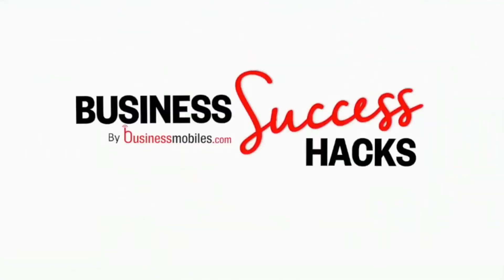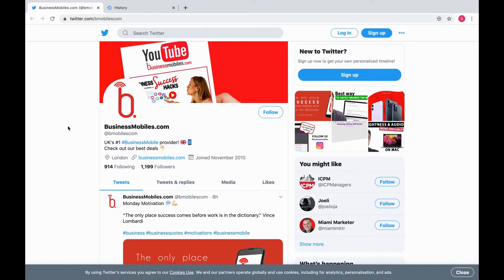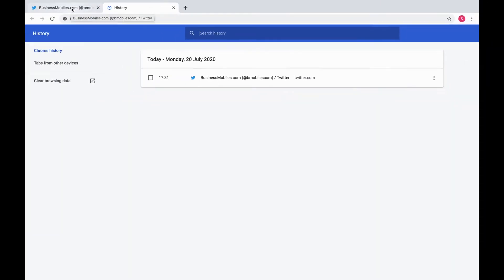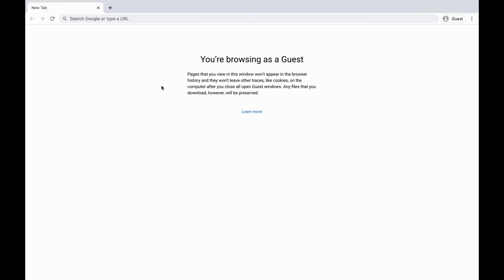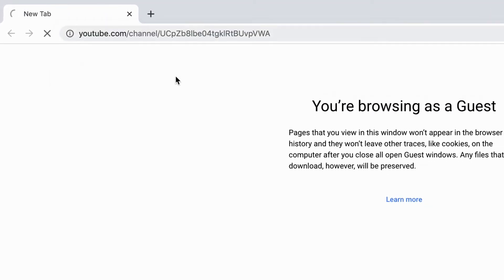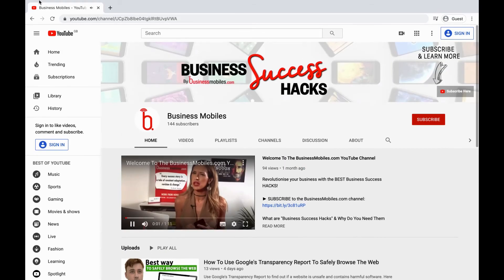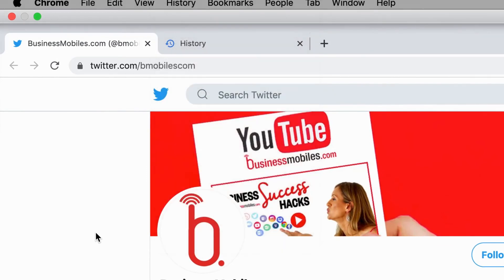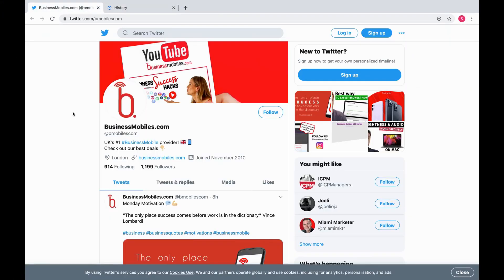Google Chrome Tips - How To Use Guest Mode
Enable the "Guest Mode" on Google Chrome. Guest Mode is a feature on Google Chrome that allows someone to browse the web without being signed in a new window. In this video, Shane shows you how to easily enable it!

We have the solution! Every week, Charmaine de Souza, CEO of BusinessMobiles.com for 21 years, and her team are reviewing the latest apps and software, and giving you the best Mini Hacks to ensure that you are an early adopter of the technology that will give your business that competitive edge.

BusinessMobiles.com, #1 Business Mobiles provider in the UK = Best price guaranteed!